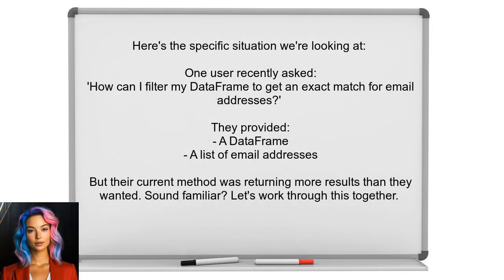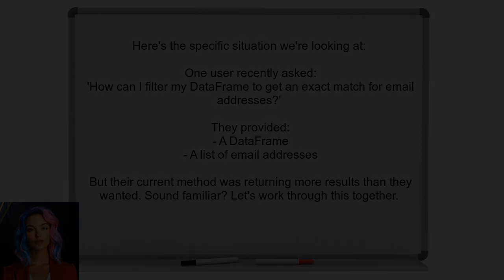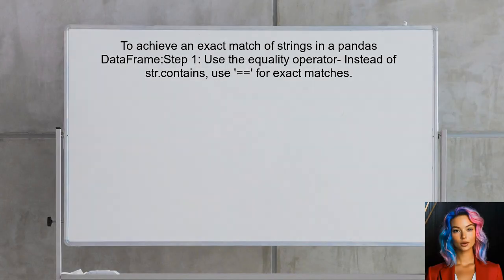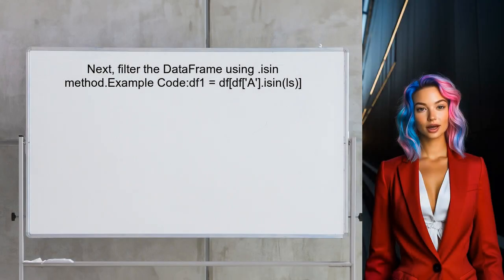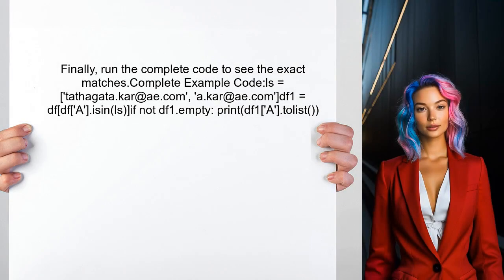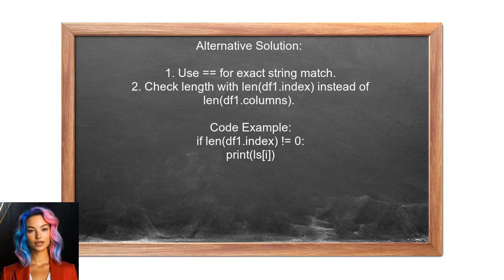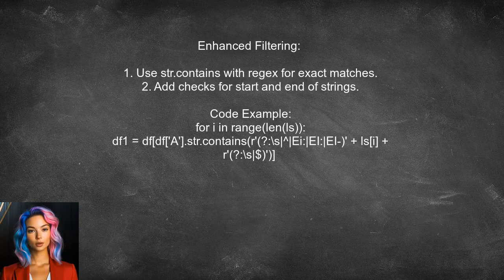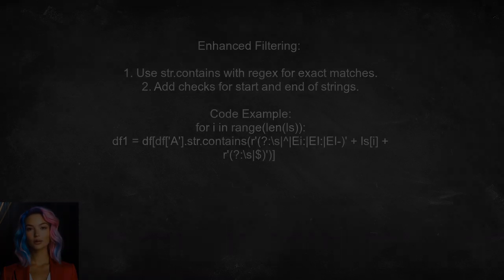How to Find Exact String Matches in Pandas: A Step-by-Step Guide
In this video, we’ll explore the powerful capabilities of the Pandas library in Python, specifically focusing on how to find exact string matches within your data. Whether you're cleaning datasets or performing data analysis, mastering string matching is essential for accurate results. Join us as we walk through a step-by-step guide, complete with practical examples, to help you efficiently locate and manipulate exact string matches in your Pandas DataFrames.

Today's Topic: How to Find Exact String Matches in Pandas: A Step-by-Step Guide

Related to: pandas, exactstringmatches, stringmatching, dataanalysis, python, datamanipulation, step-by-stepguide,